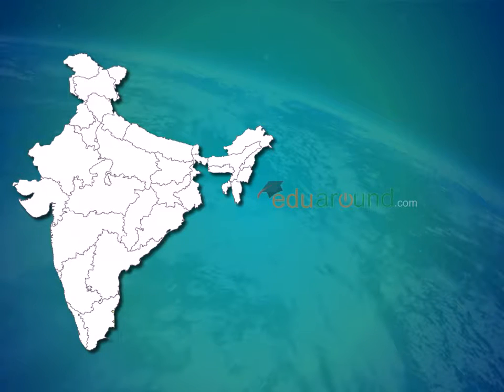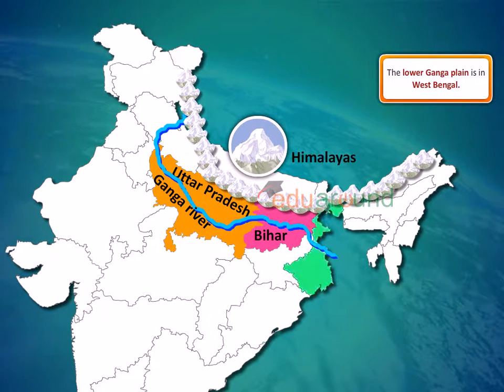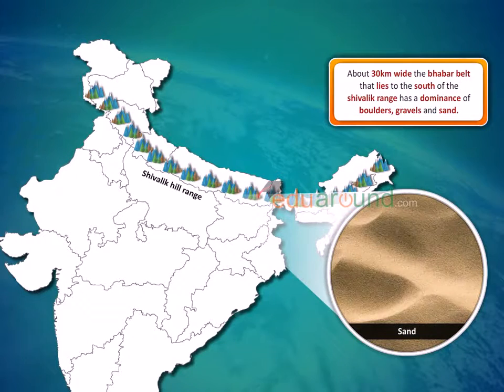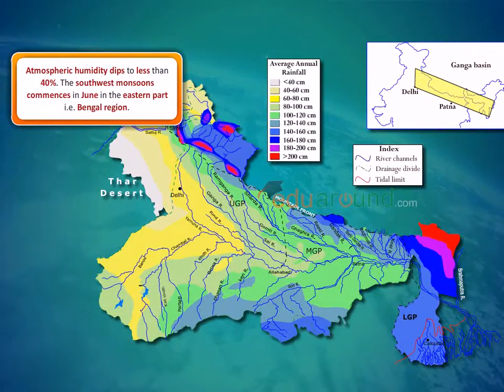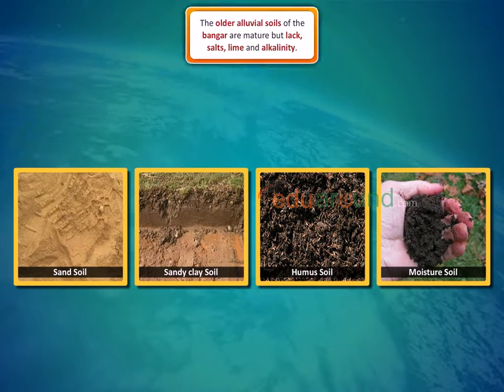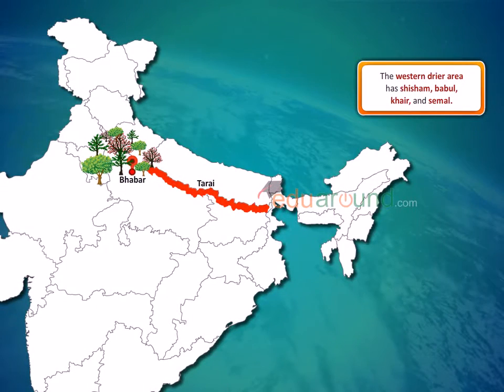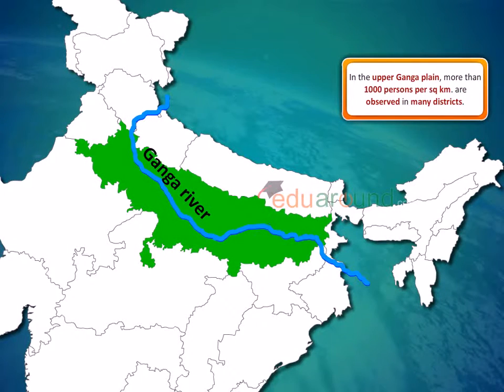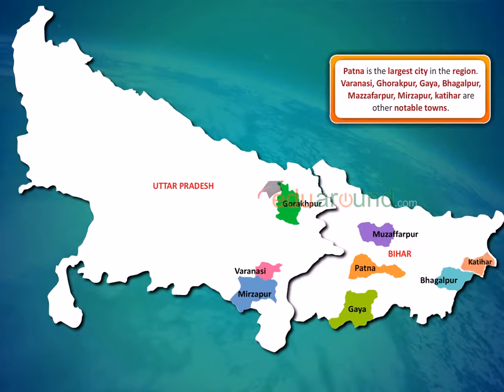Central, eastern and delta